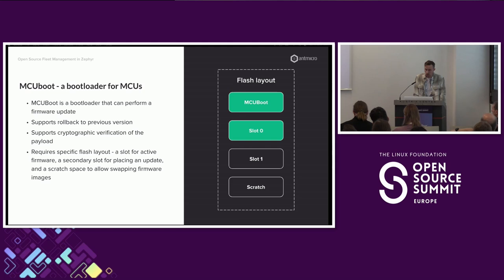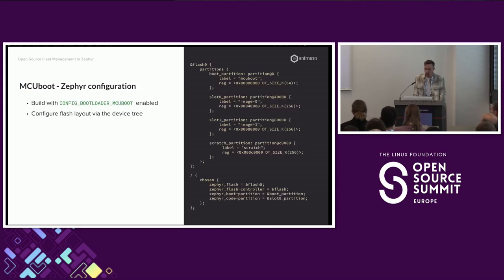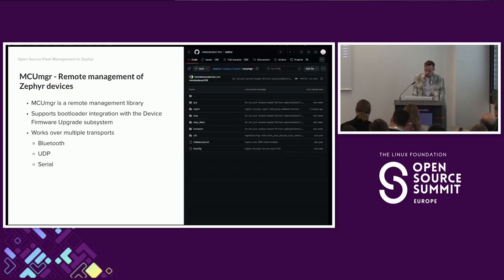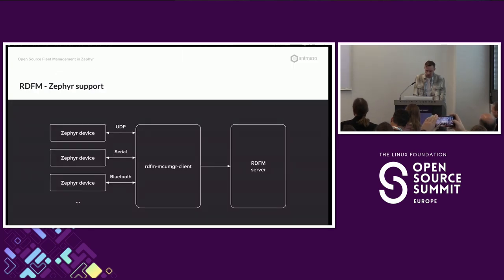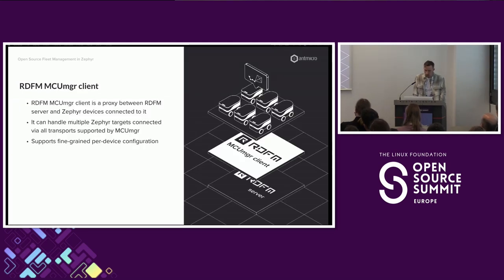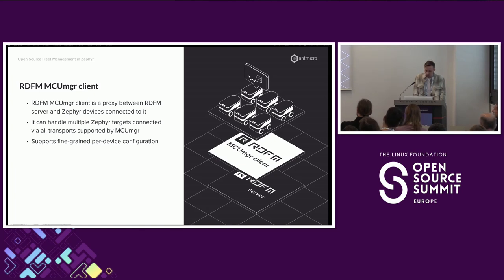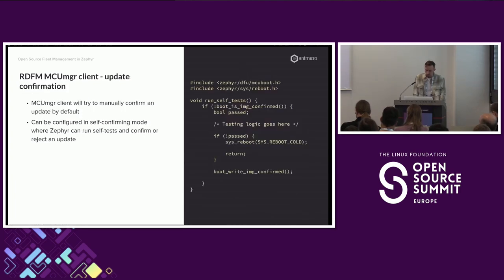Lightning Talk: Open Source Fleet Management in Zephyr - Maciej Sobkowski, Antmicro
Complex, real-life embedded system deployments often consist of multiple SoCs/MCUs running a mix of OSes, ranging from user-facing high-end nodes based on Linux/Android to MCUs dedicated to controlling specific low-level functions of the device, using an RTOS like Zephyr. Over-the-air updates for such systems poses a challenge, as the firmware needs to be updated in a safe & coordinated way.

Remote Device Fleet Manager is a permissively licensed, fully open source and self-hostable framework for modular, configurable OTA updates, fleet management and ML data management that supports Linux, Android, and, since recently, also Zephyr-based platforms.

This talk will delve into how RDFM was extended to support Zephyr-based systems, the motivations and considerations of the development and some interesting use cases it enables. RDFM allows for fully redundant updates, incl. rollback to the previous version, grouped device updates and mixed OS deployments.

To enable tight interoperability with Zephyr's ecosystem, the integration is based on the MCUmgr library, communicating with Zephyr devices via the SMP protocol. The MCUboot bootloader is used for managing the firmware on the device.